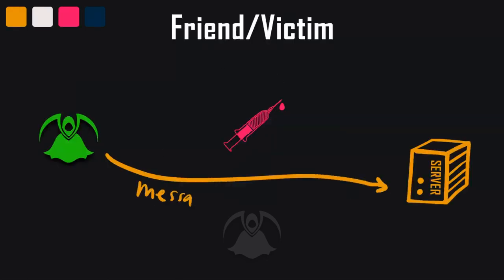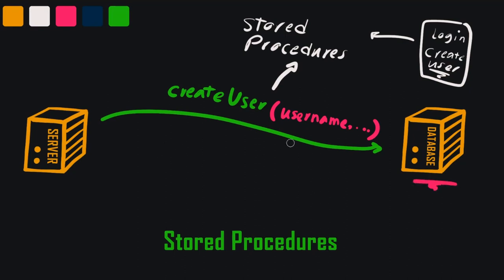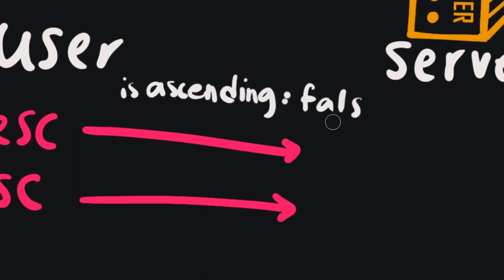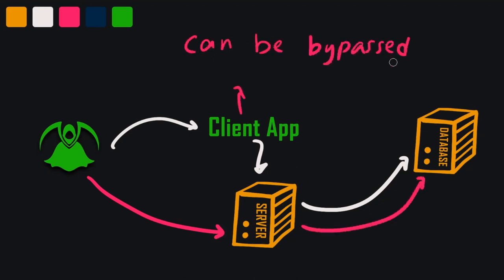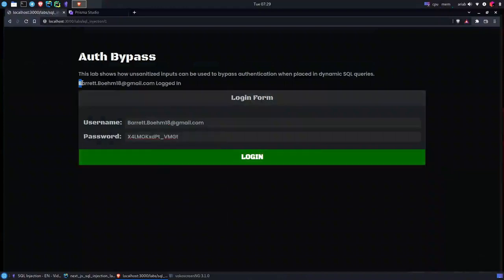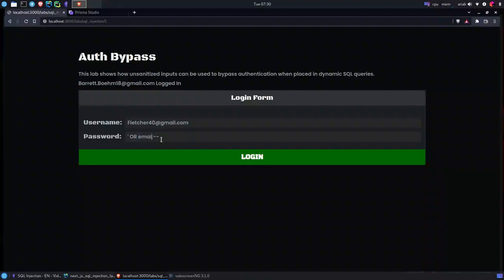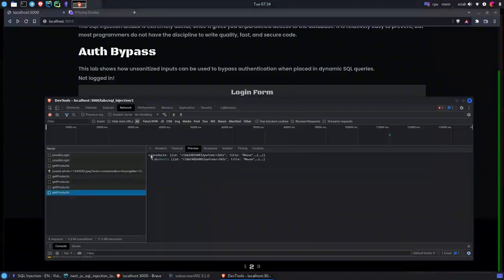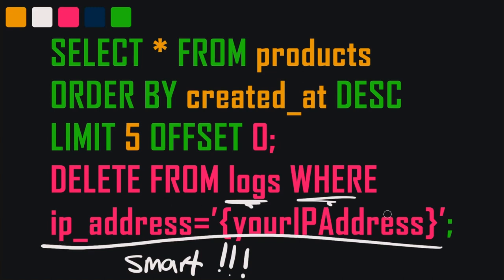SQL Injection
The SQL Injection attack is
extremely useful, since it gives you unparalleled access to the database. It is
relatively easy to prevent, but most programmers do not have the discipline
to write quality, fast, and secure code.